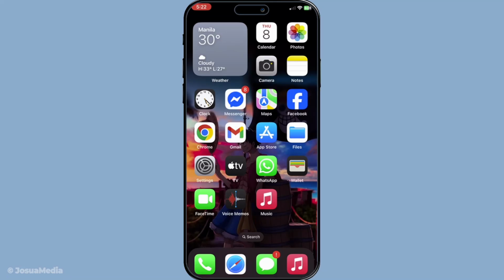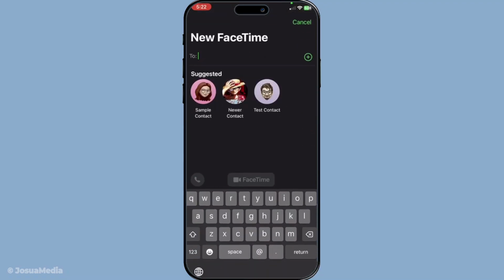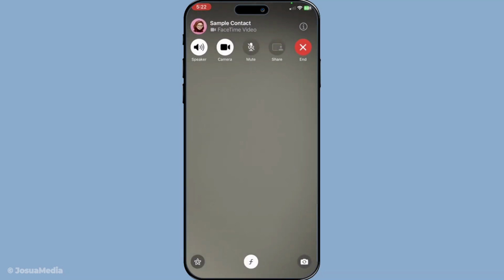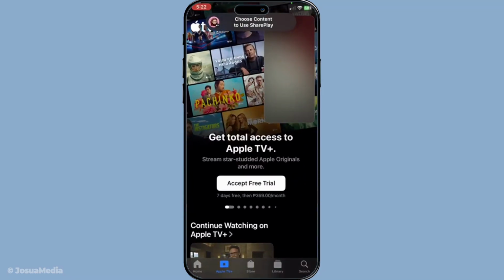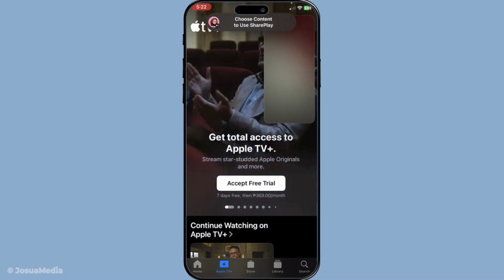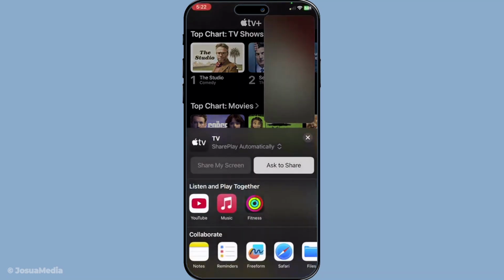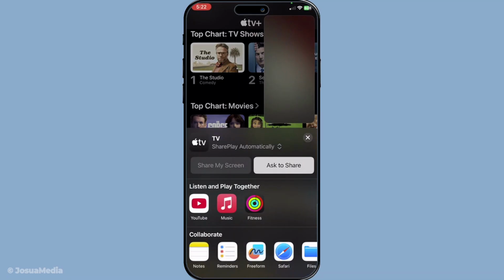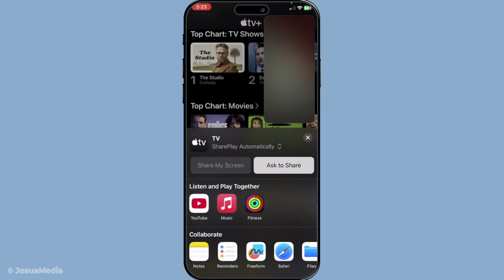How To Use Facetime Shareplay (2025 Guide)